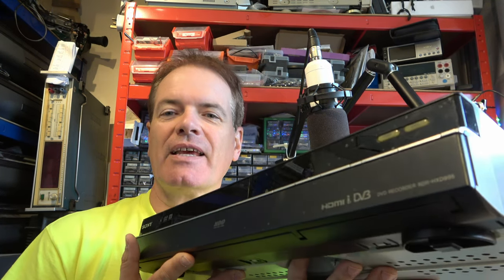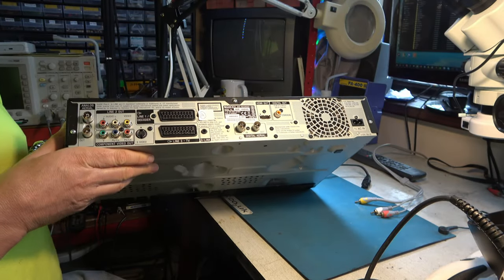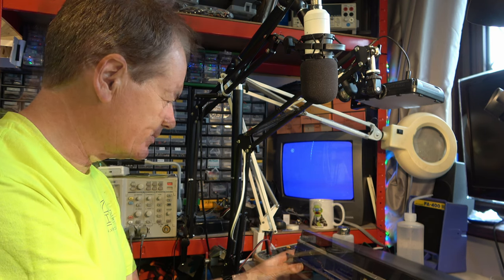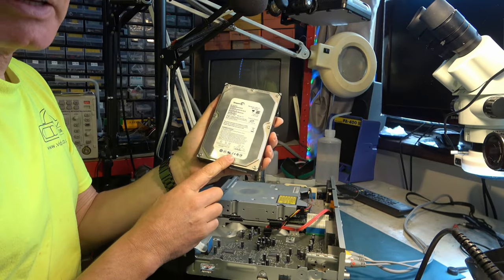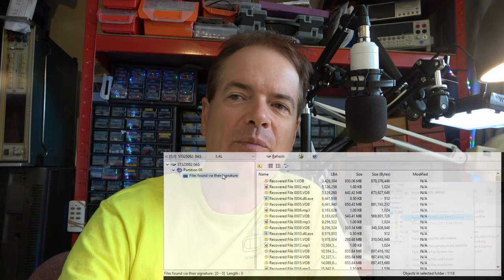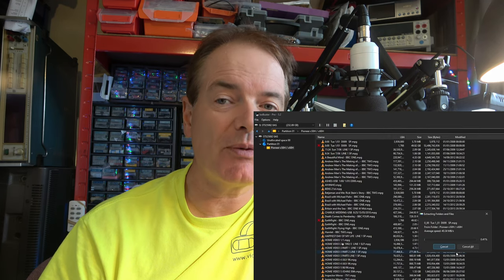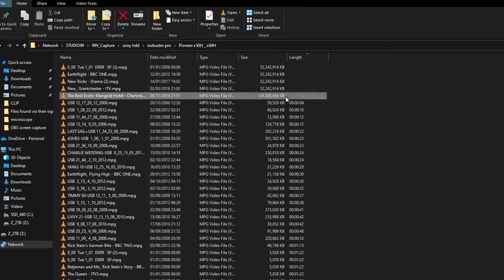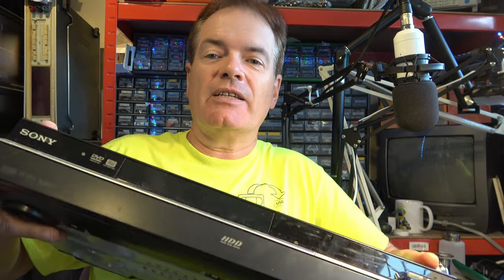Extract files from a Sony HDD/DVD recorder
We are asked to get the video files on the hard disk of a Sony model RDR-HXD995 DVD/HDD recorder, which is apparently similar to a Pioneer.  We use Isobuster software for this job, with some extra help from Windows and Freemake Video Converter.

Here's an always up to date list of recorders where IsoBuster is able to see the individual recordings:

The cheapest Isobuster version [Personal] supports extraction from recorder HDDs.  Though businesses have to get the [Professional] version.

HDD docking station used (though check that the mains plug is fused):

Technically this is a sponsored video since we got a licence upgrade.

00:00 Introduction
02:25 What's on the machine
03:10 Dismantle, examine hard disk
04:21 Windows and IsoBuster
07:17 MPEG2 and MPEG4
08:40 Conclusion